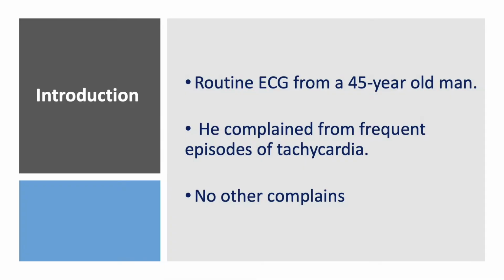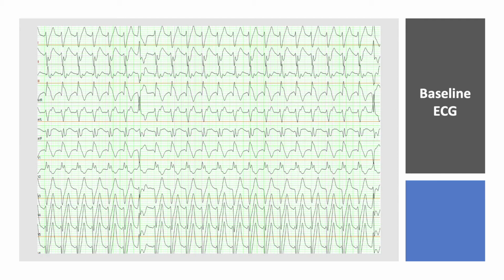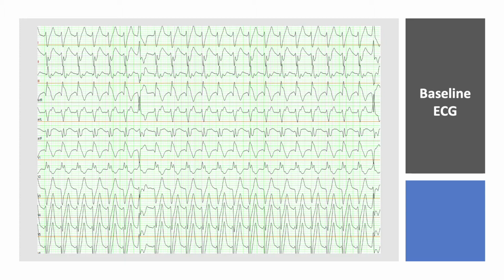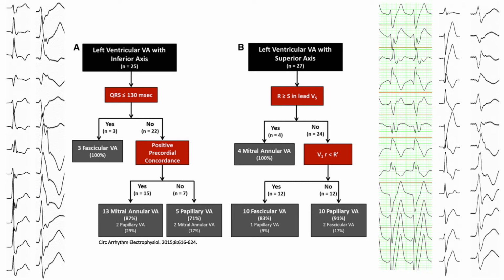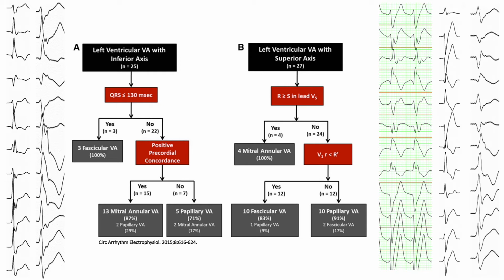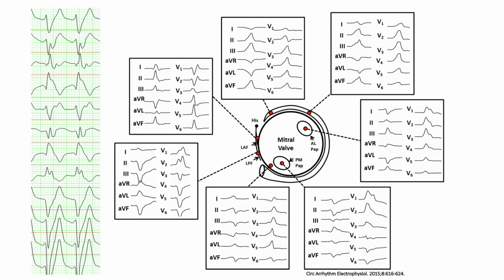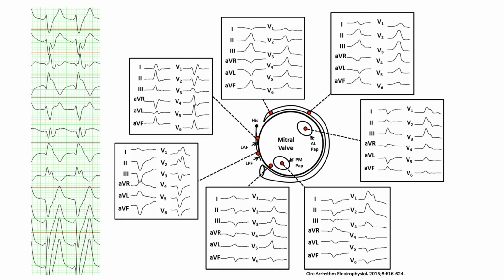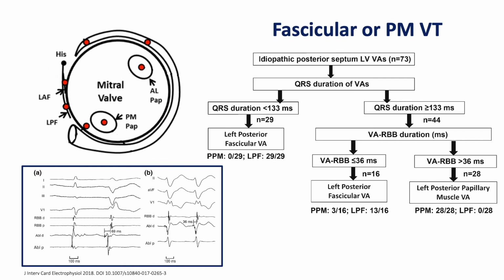Answer to the ECG Exercise Nr. 13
A young man with frequent palpitations and wide QRS complex tachycardia.